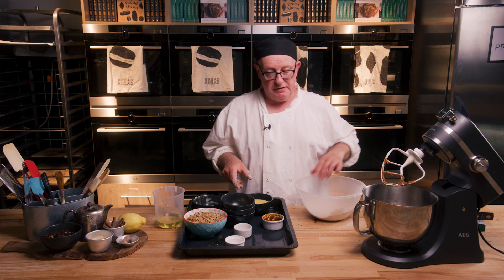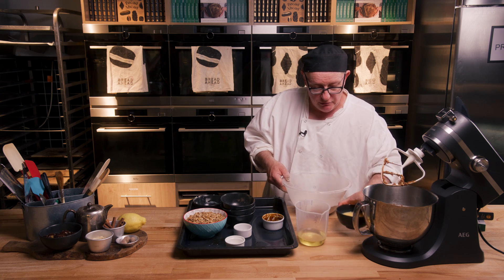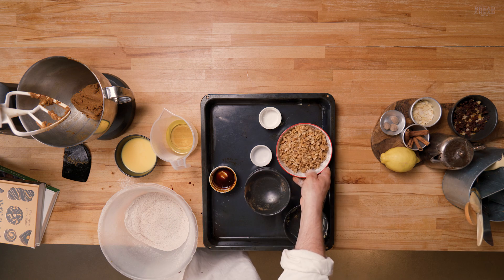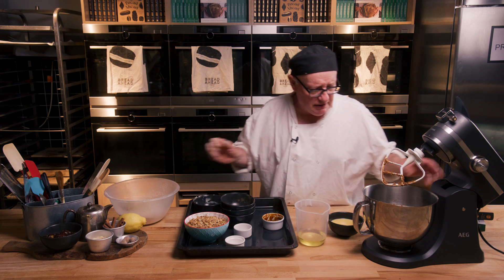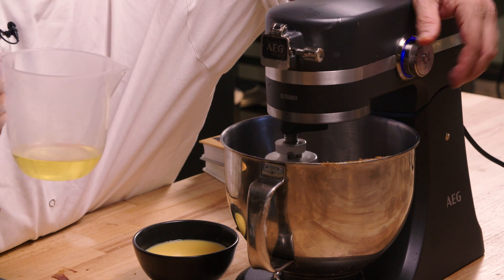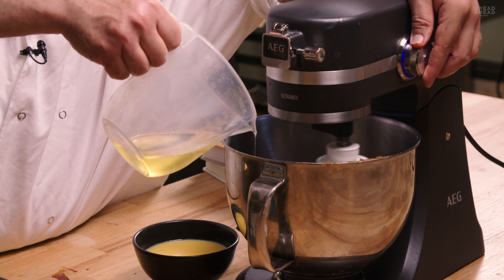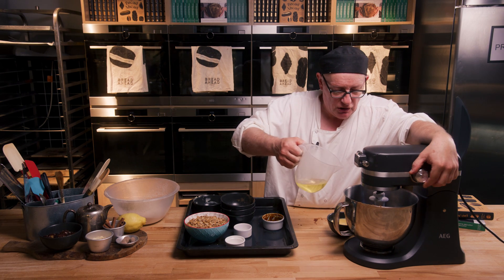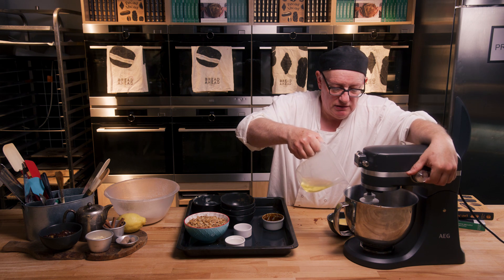How to Mix a Christmas Cake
Master the art of baking a traditional Christmas fruit cake.
In our Countdown to Christmas Video Masterclass our expert baker will guide you in making a traditional Christmas Cake. Packed full of dried fruits, nuts and spices, this is the ULTIMATE in Christmas bakes!

Get ahead as we countdown to Christmas with three classics bakes; Christmas cake, Christmas pudding and sweet pastry (perfect for our mince pies).